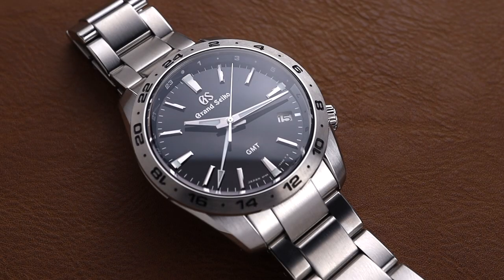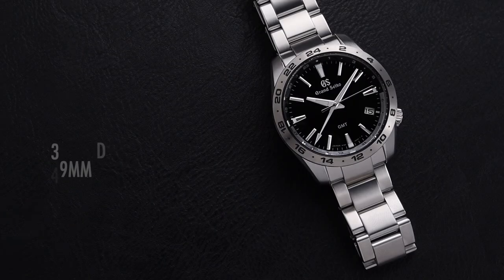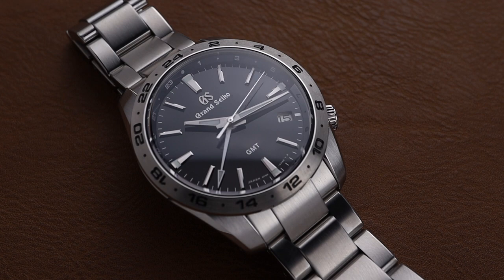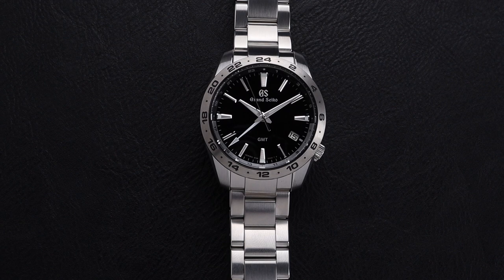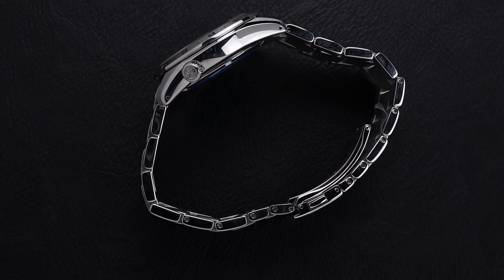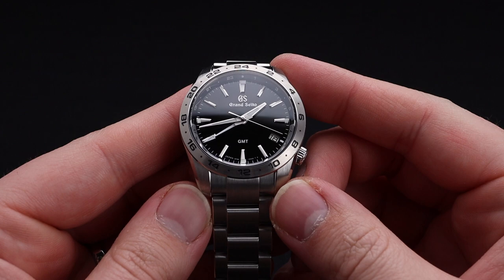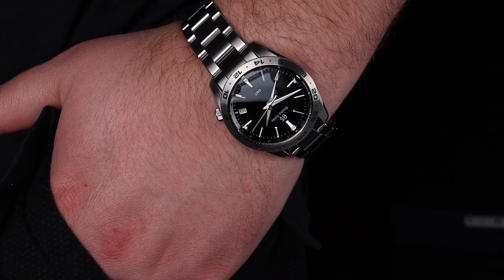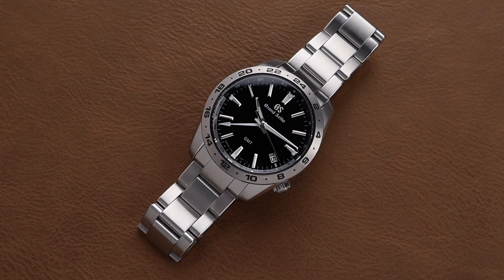Newest Version! Grand Seiko SBGN027 9F Quartz GMT!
Grand Seiko GMT quartz watch. Model SBGN027. Sport Collection. Each quartz oscillator is specially selected to allow the achievement of an annual accuracy of �5 seconds. Date calendar, and second time zone 24-hours hand. Comes in a stainless steel case with bracelet, 24-hours bezel, and black color dial